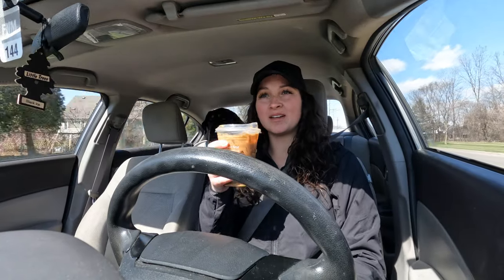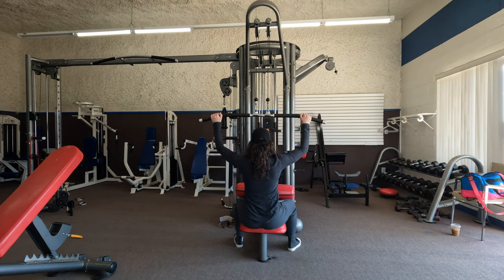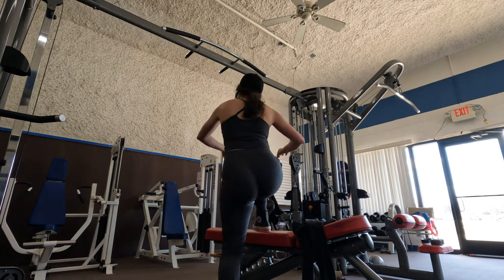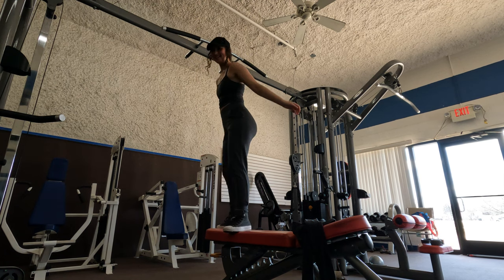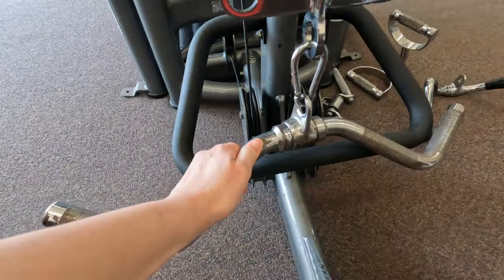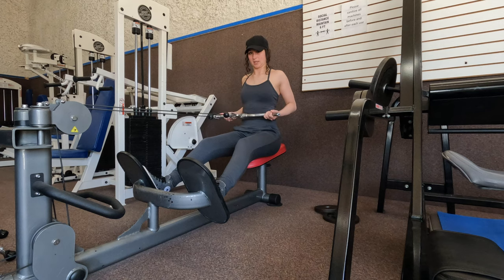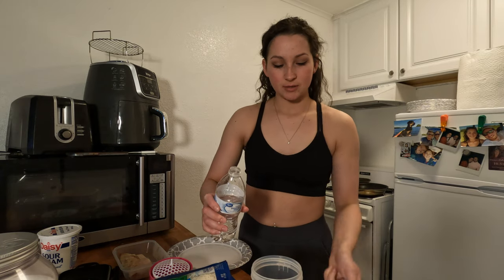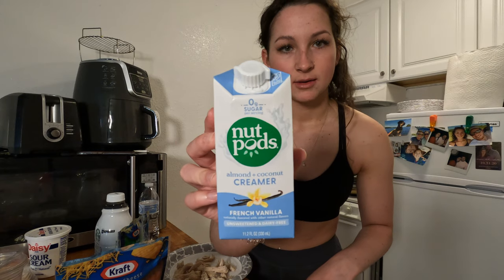4 Back Exercises For a Smaller Waist| Lunch| Espresso: Vlog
SNATCH that WAIST! Eat lunch with me and enjoy the sunshine! 😊